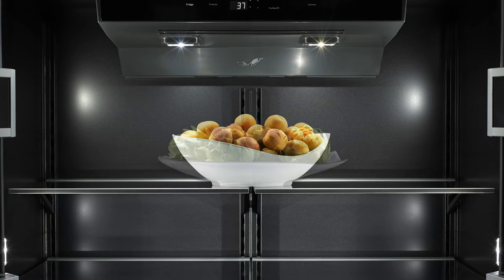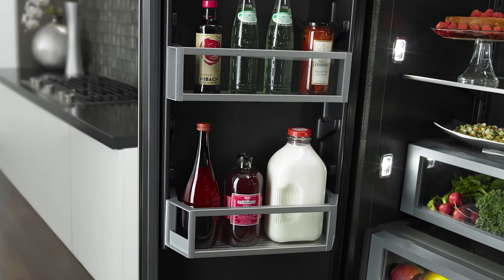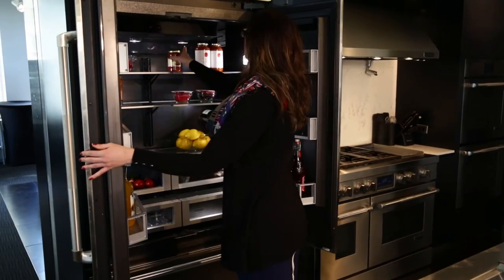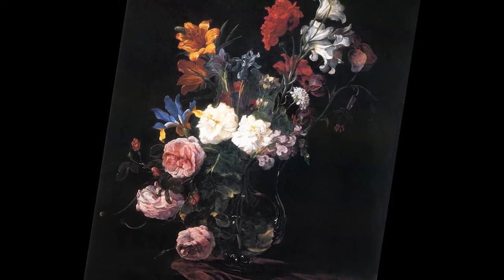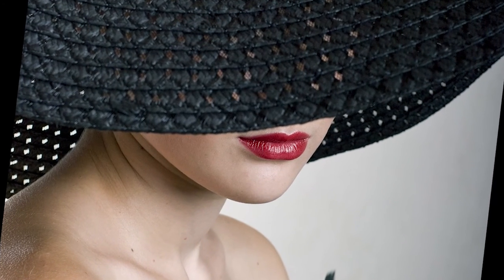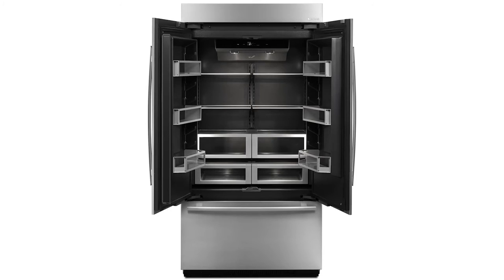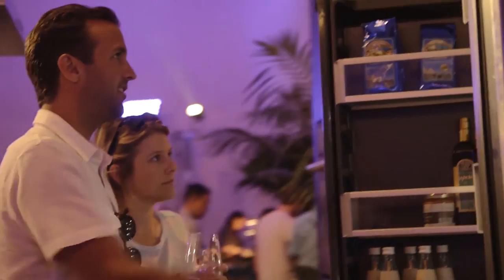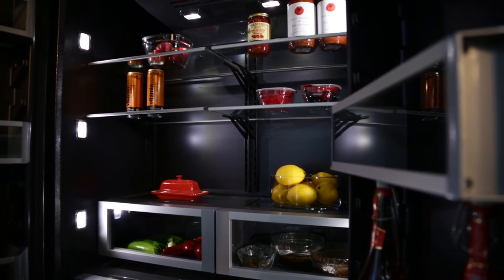The Color of Inspiration — The Obsidian Refrigerator | JennAir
Learn about the inspiration behind the new Built-in Refrigerator featuring the Obsidian interior, from JennAir. Designer Jessica McConnell walks us through the sleek, luxurious and bold design of this groundbreaking refrigerator. Outstanding performance, meaningful features and elegant styling are just a few attributes that set the Obsidian Refrigerator apart from the rest.